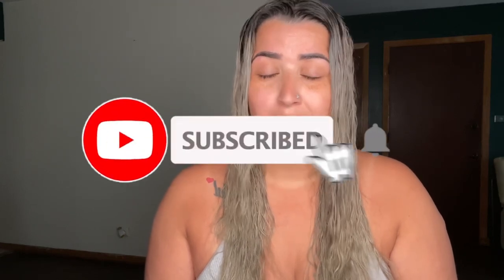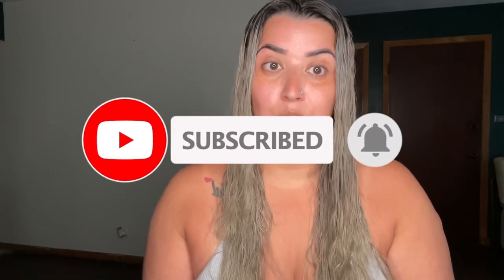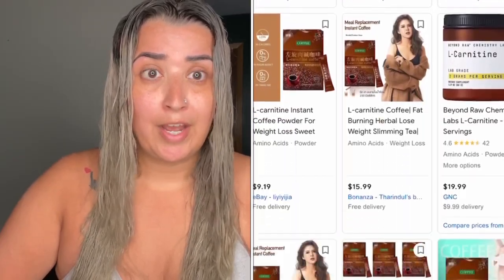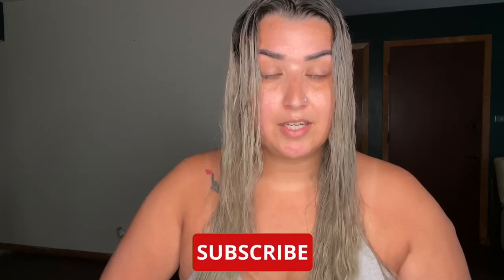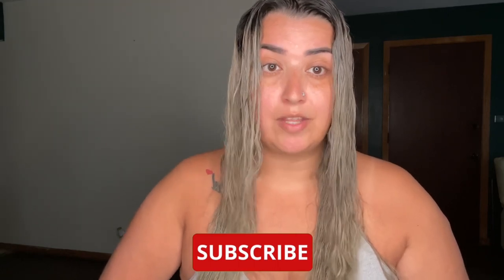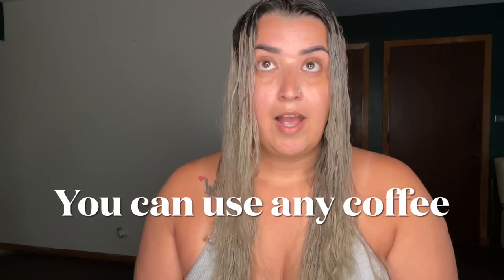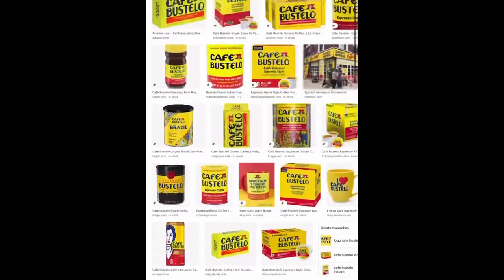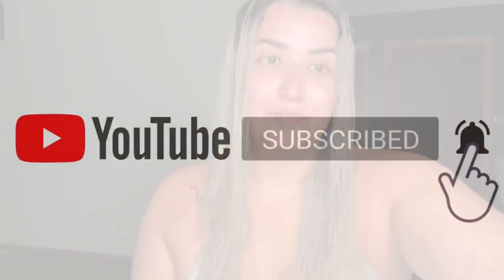Lemon and coffee TikTok hack | Answering Your Questions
bmarties@tiktok

b82m@instagram

bmarties8@snapchat